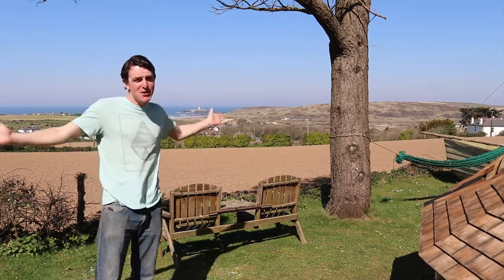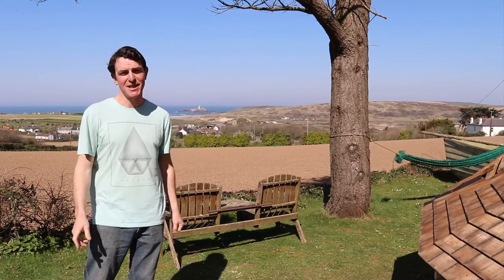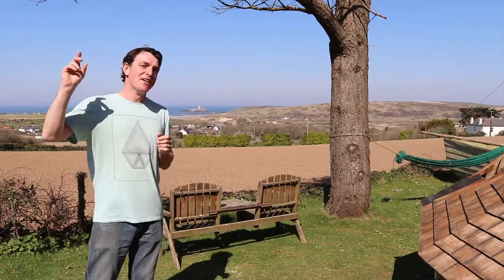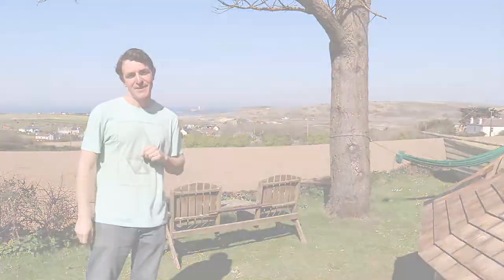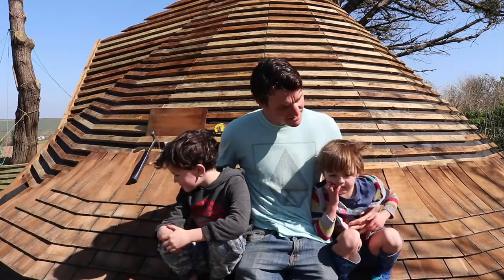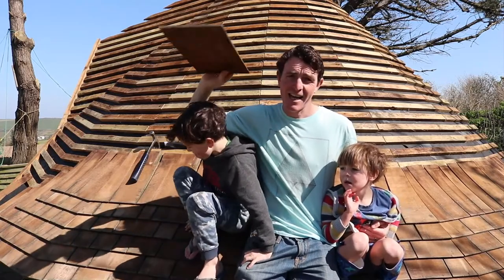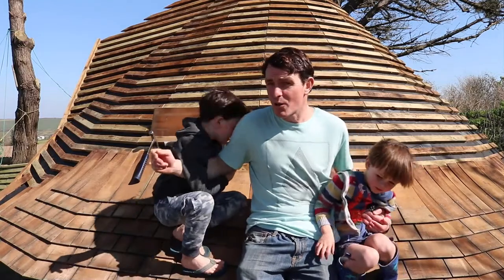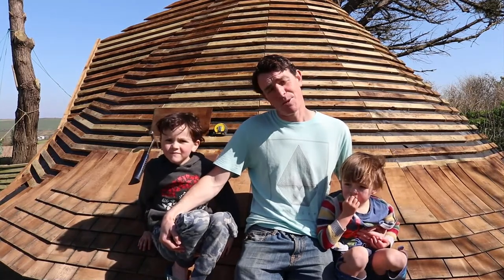Godrevy Glamping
The New Godrevy Glamping, With the Camping/Glamping life style kicking off and the UK weather conditions being so unpredictable, we decided to
create a glamping pod that had all the roamance of a canvas bell tent but the luxury of a home stay... I give you the Pilchard pot!